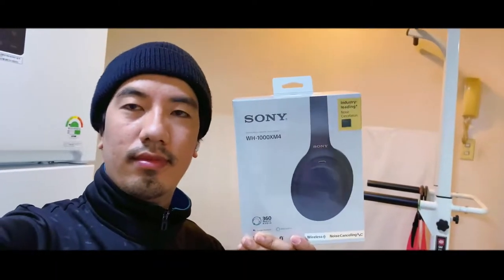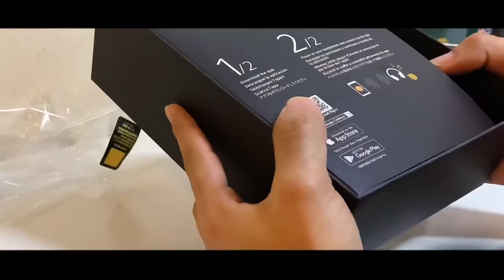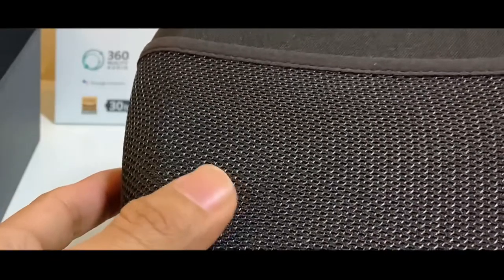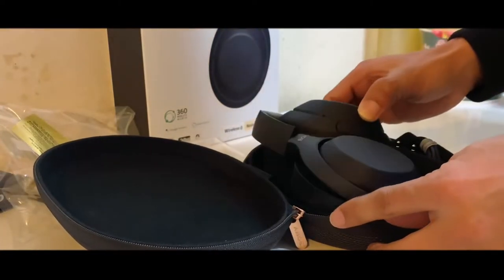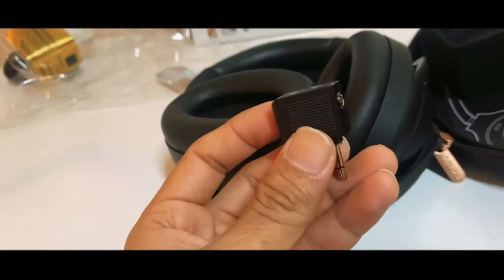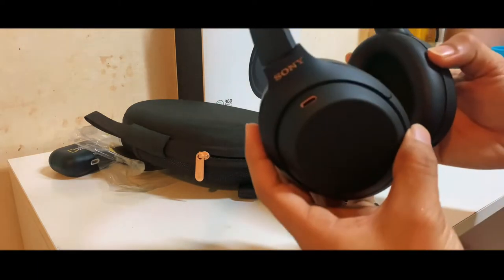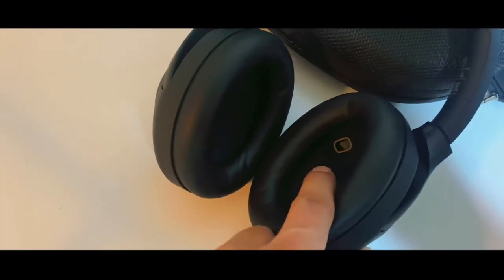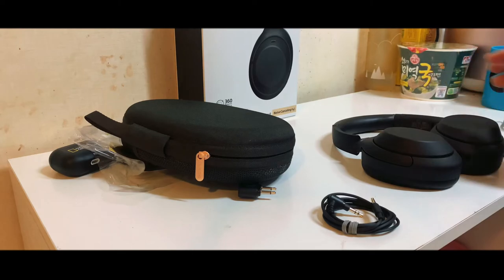Unboxing Sony WH-1000xm4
Hello guys! Finally I’m here with Sony’s WH-1000XM4. It’s the best noise canceling headphones till now. It’s not too late If you wanna buy then👇